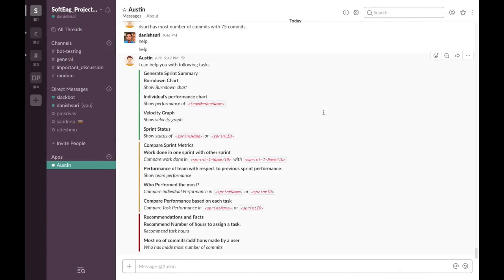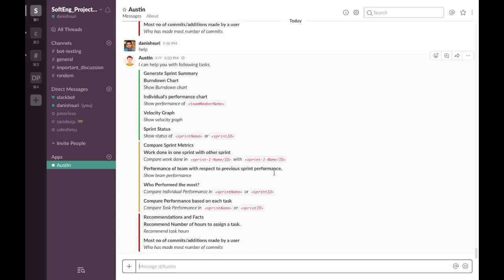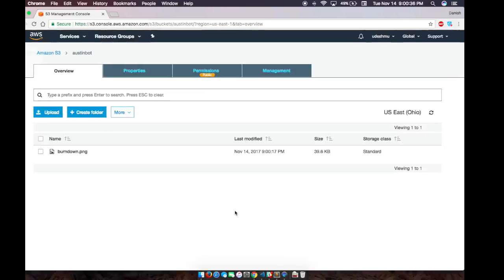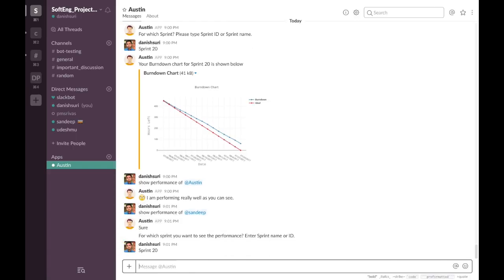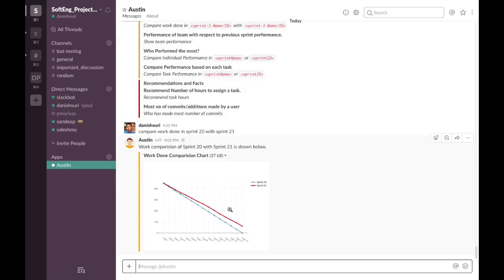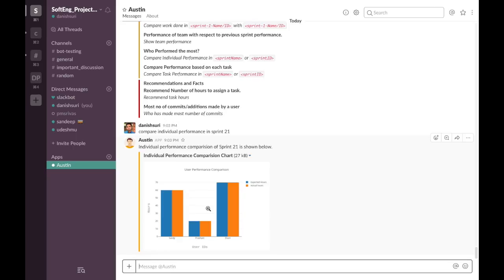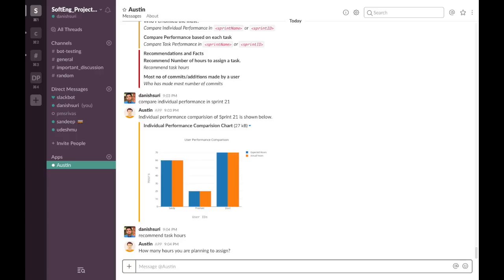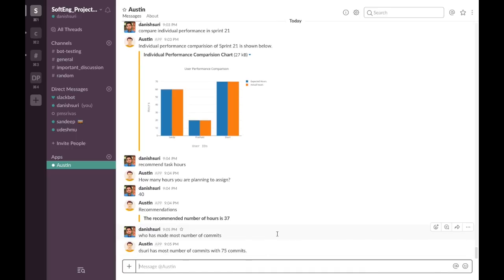Austin Milestone 3